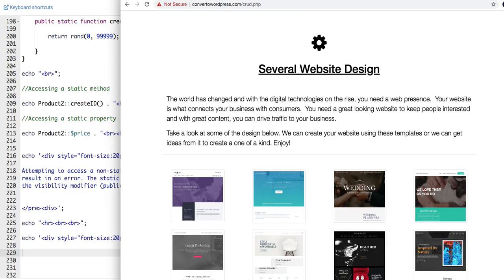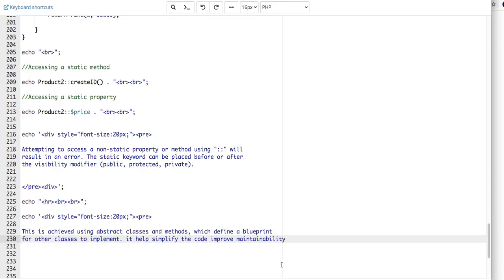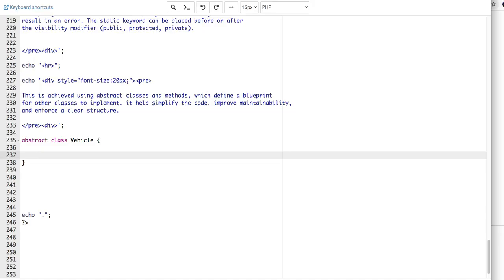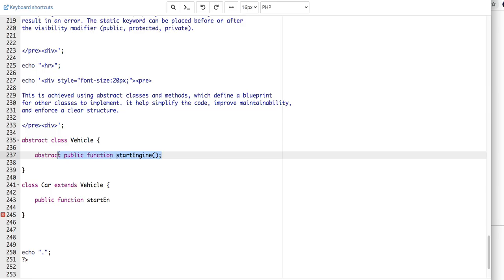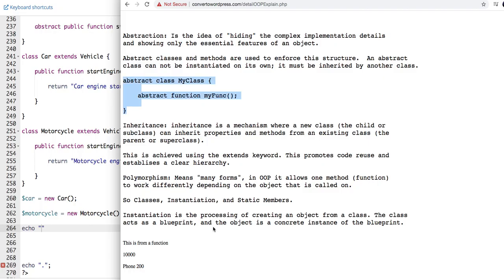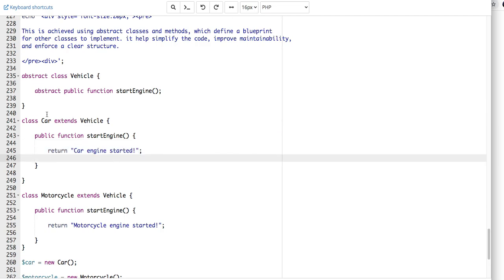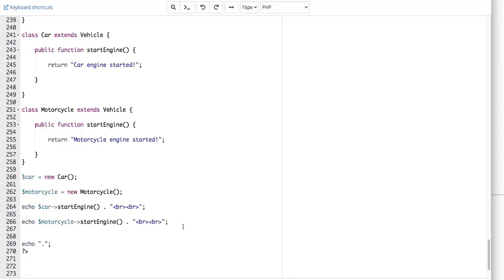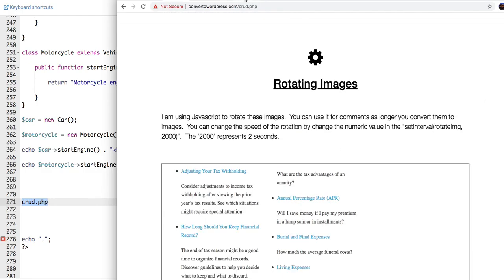Advance Practical PHP Explain OOP Abstraction - video 94d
I forgot to go deeper in “abstraction”.  Abstraction in OOP hides complex implementation details, exposing only the necessary functionaries to the user.

This is achieved using abstract classes and methods, which define a blueprint for others classes to implement. It helps simplify the code, improve maintainability, and enforce a clear structure.